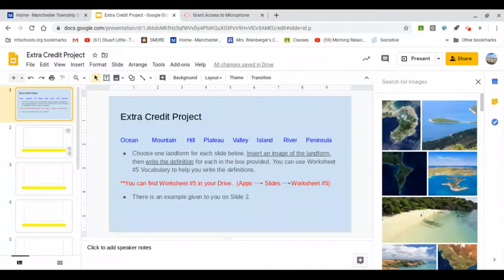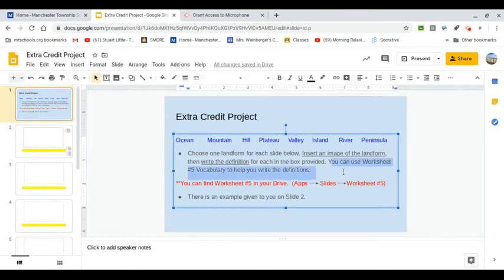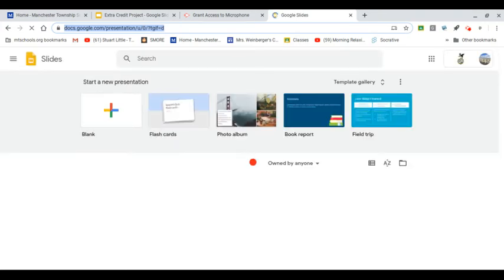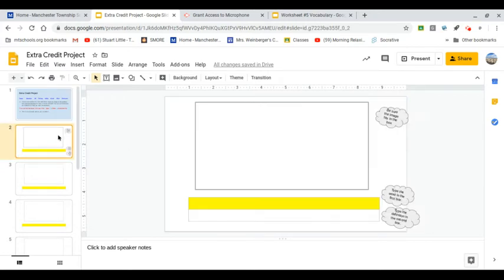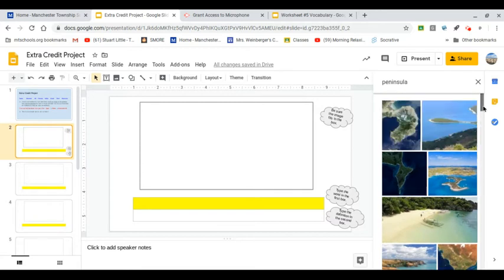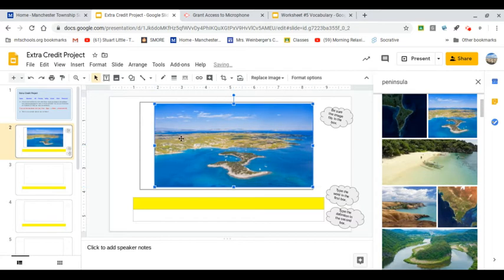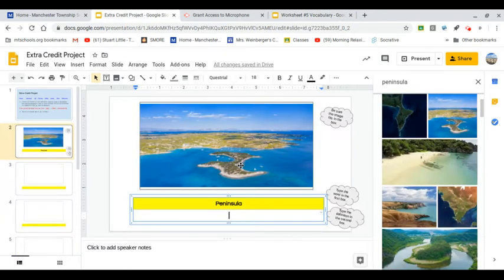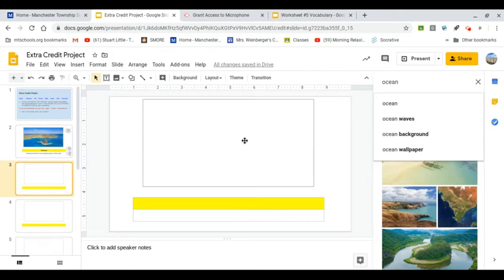Landforms Extra Credit